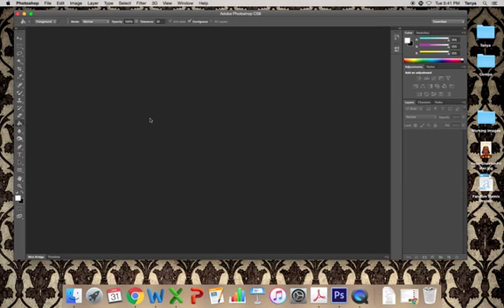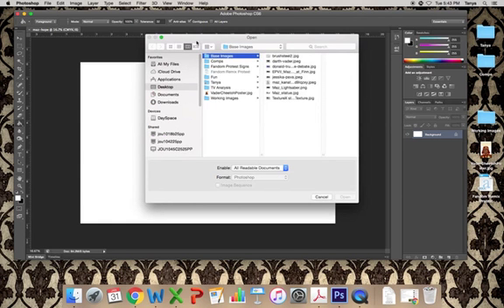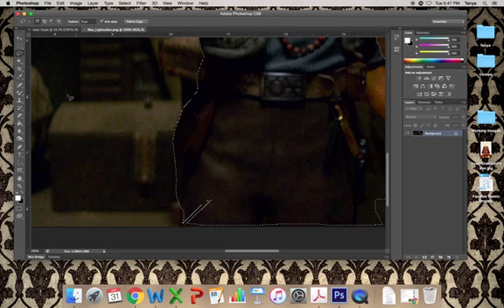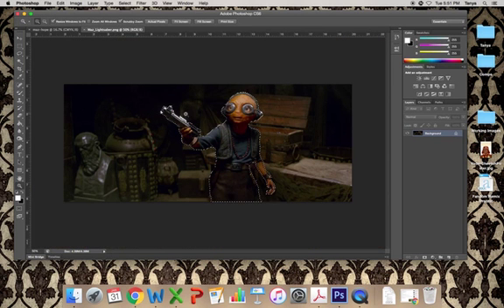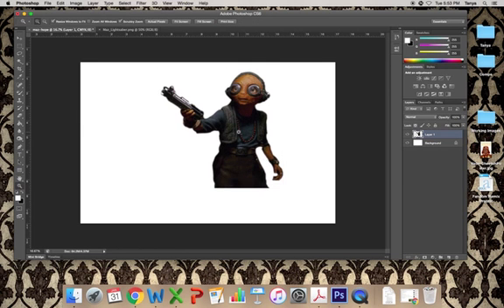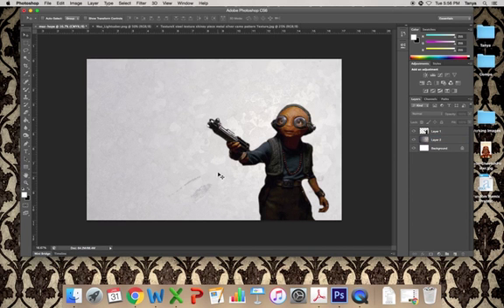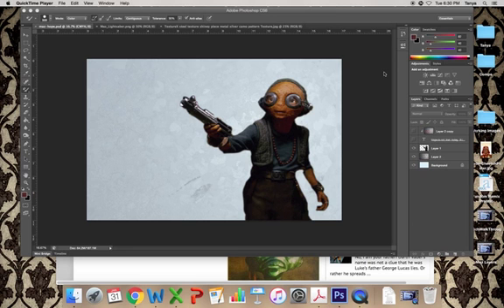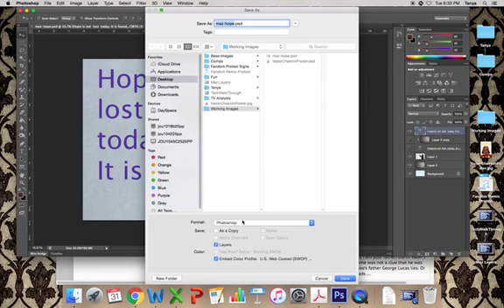Remix Poster Walkthrough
Photoshop Layers Tech Walkthrough